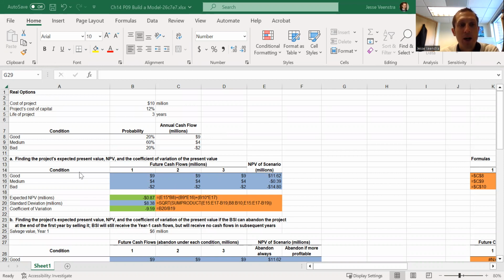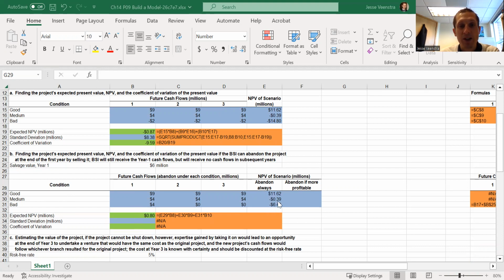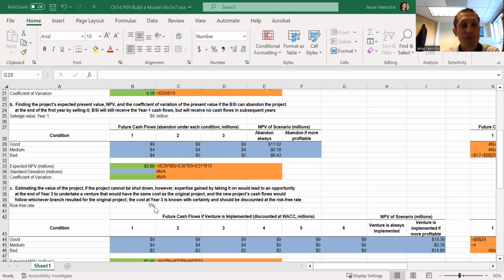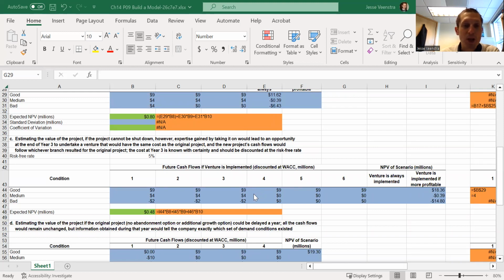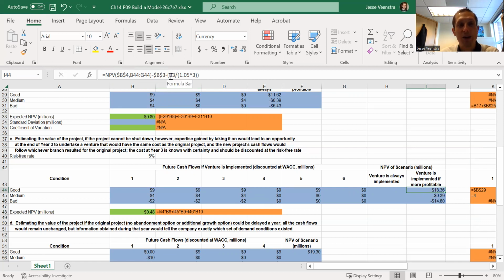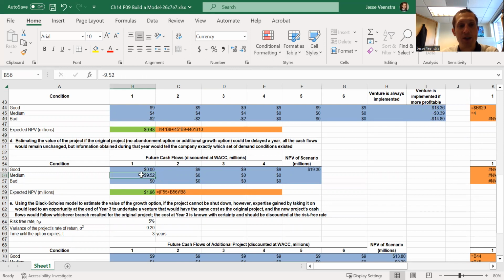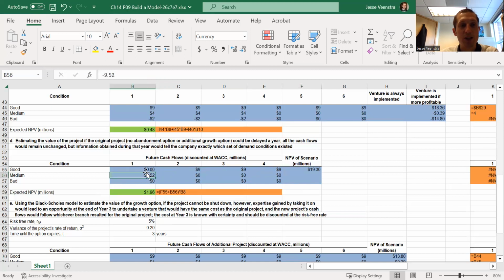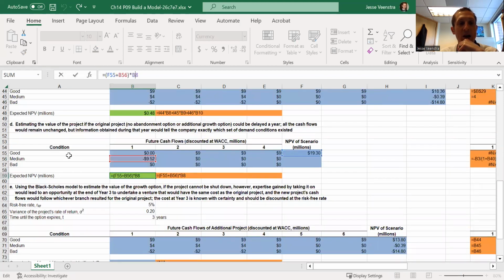Chapter 14 Excel Help